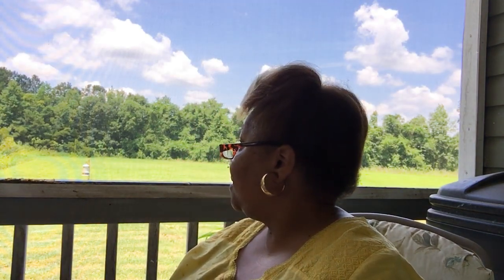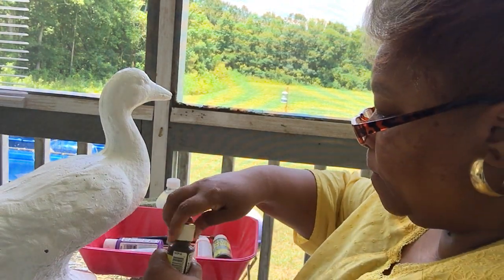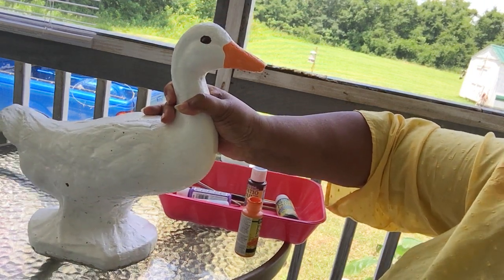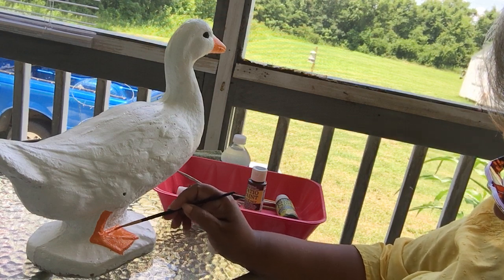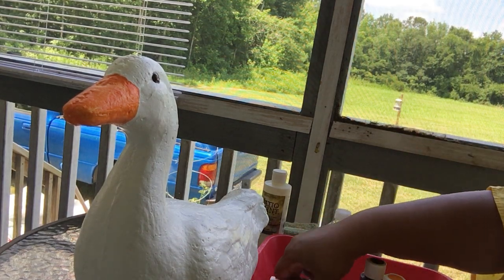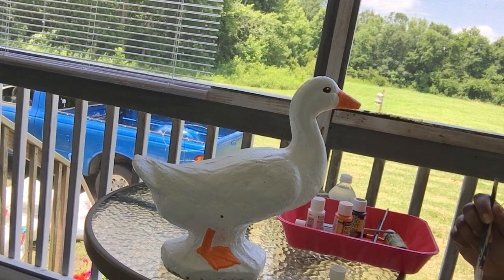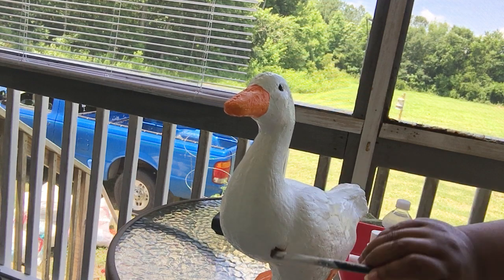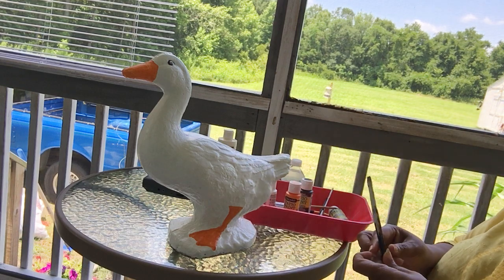Let’s paint a duck lunchtime break - part 2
The Old Bird is spending lunch time revamping a garden duck.  Painting this cement duck with some Patio Paint will give Mama's duck new life.  "Let's paint a duck lunchtime break - part 2" I finished the duck by adding a clear protective coat made by the same company (see materials listed below).

Join us at 9:00pm EST for "Peek-A-Boo Interviews" with Handmade Artists and our "Live Sales Events" are on Monday at 6:00pm EST

If I get responses, I'll create the group for you and we'll have a lot of learning fun together!

Visit my Etsy shop for Opulent Ornaments * Wedding & Home Decor * Handmade Gifts

Materials used:  DecoArt Patio Paints
Cement Duck
DecoArt Patio Paint Weatherproof Clear Coat

Because you know for the best
It’s just gotta be Handmade!